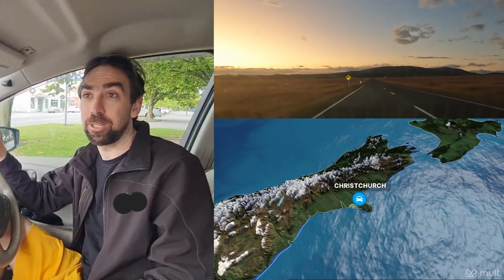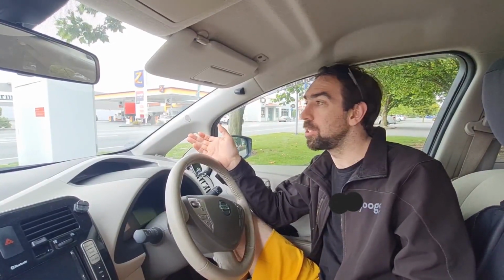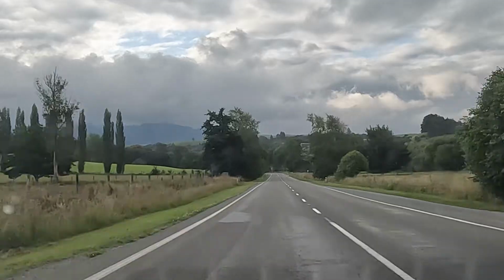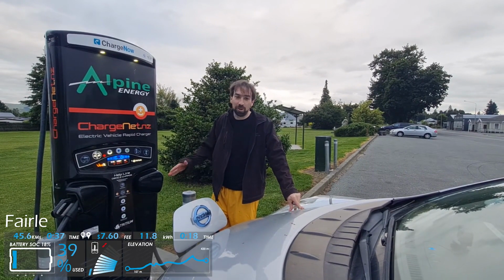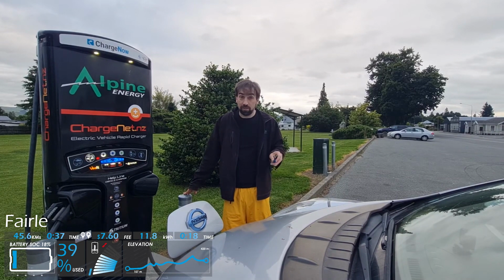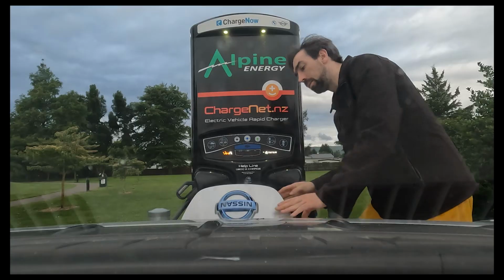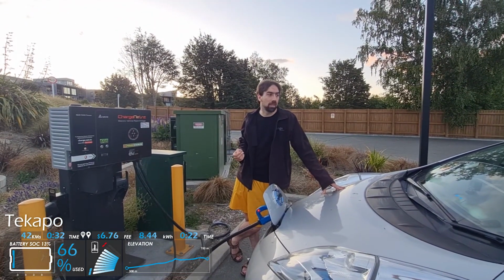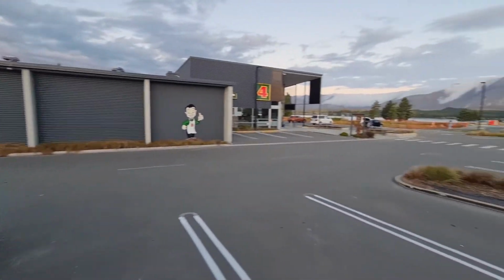NZEV Road Trip: From Christchurch to Te Anau in an Electric Vehicle Part 1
This Christmas holidays, I went on another epic EV road trip, this time from Christchurch to Te Anau - my first ever visit.

This is Day 1 of our trip,  showing what’s involved in using a 30kw leaf for this journey, the charging times and energy usage and the experience we had. The idea is to help people better understand how to go road tripping in EVs, that it is possible and fun.

01:18 - Geraldine
02:09 - Fairle
03:47 - Tekapo
06:13 - Omarama

This is a 30 KW 2016 Nissan leaf, at 74% SOH